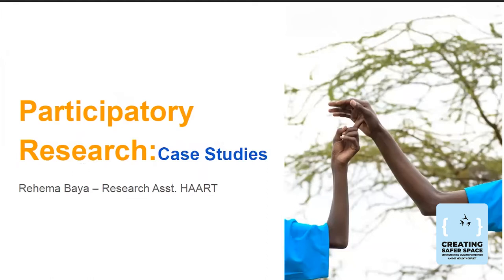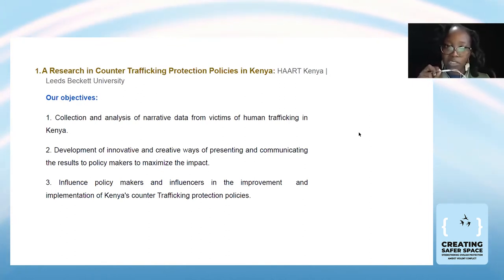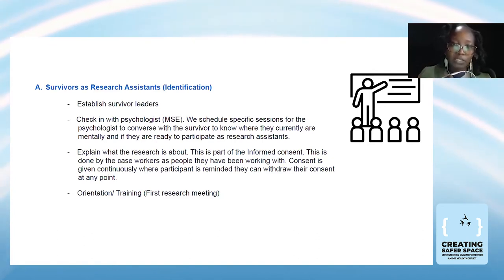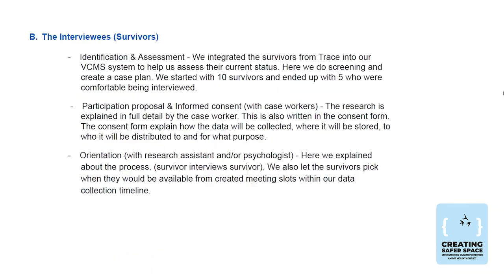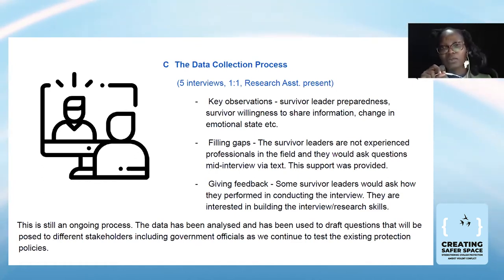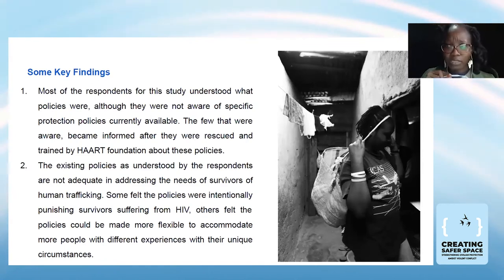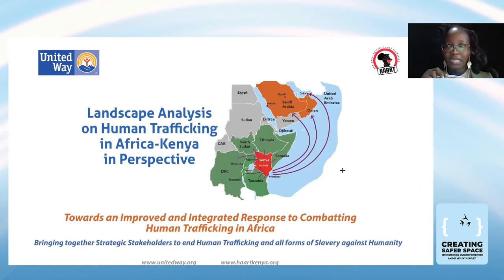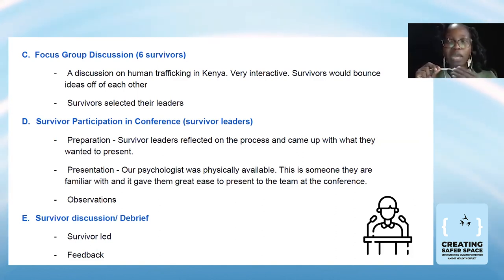Participatory Research: Case studies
Welcome to the AHRC-GCRF Creating Safer Space Research Methods Training Workshops!

In this workshop, Rehema Baya (Awareness Against Human Trafficking - HAART Kenya) discusses how we can design participatory research methods using case studies.

This workshop was held on 20 May 2021 and was organized by the Strathmore University Business School (SBS) in Kenya on behalf of the AHRC-GCRF Network Plus Creating Safer Space.

To view the subtitles in Spanish, please click on the "Settings" icon, click "Subtitles/CC", click "Auto-translate," and choose Spanish.

Learn more about the AHRC-GCRF Network Plus Creating Safer Space by visiting creating-safer-space.com.

¡Bienvenidos a los Talleres de Capacitación en Métodos de Investigación de AHRC-GCRF Creando Espacio Más Seguro!

En este taller, Rehema Baya (Awareness Against Human Trafficking - HAART Kenya) discute cómo podemos diseñar métodos de investigación participativa utilizando estudios de caso.

Este taller se llevó a cabo el 20 de mayo de 2021 y fue organizado por la Strathmore University Business School (SBS) para AHRC-GCRF Network Plus Creando Espacio Más Seguro.

Para ver los subtítulos en español, por favor haga clic "CC", haga clic en el icono "Configuración", clic en "Subtítulos / CC", clic en "Traducción automática" y elija Español.

Obtenga más información sobre AHRC-GCRF Network Plus Creating Safer Space visitando creating-safer-space.com